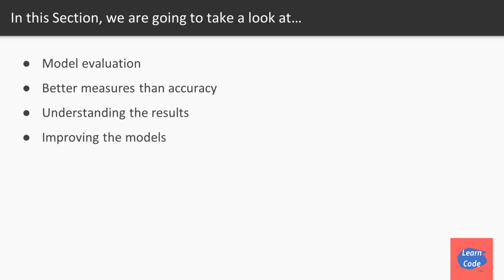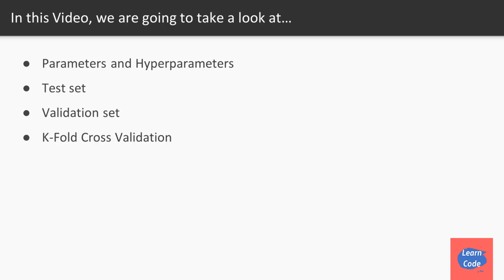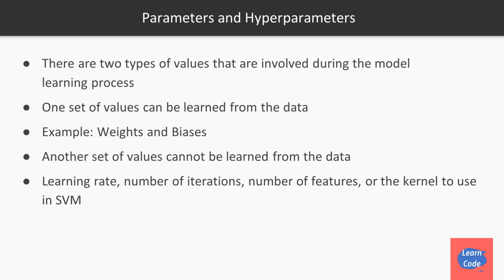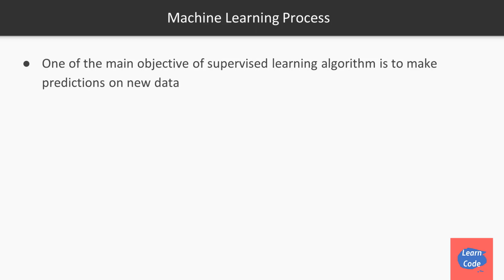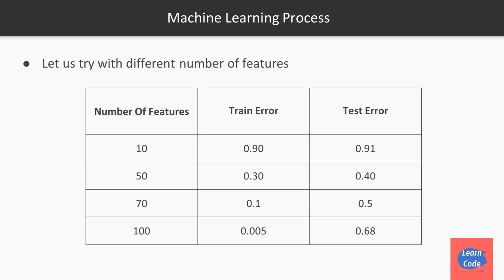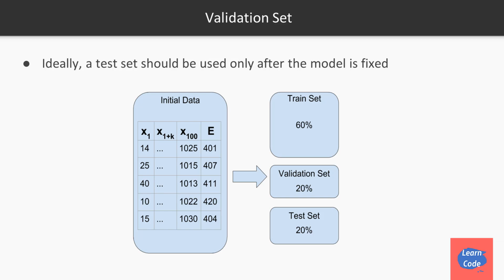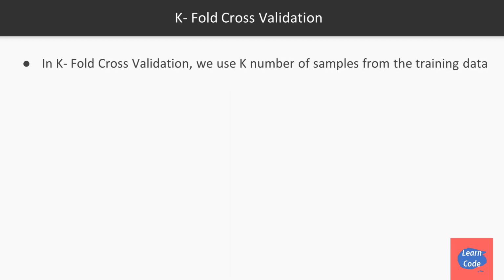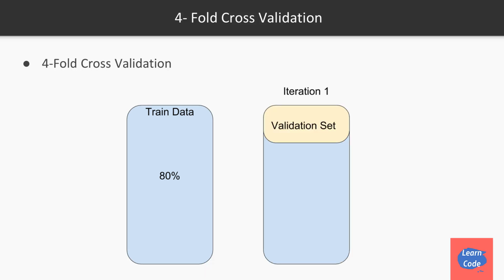Model Evaluation in Machine learning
Model evaluation aims to estimate the generalization accuracy of a model on future (unseen/out-of-sample) data.

Methods for evaluating a model’s performance are divided into 2 categories: namely, holdout and Cross-validation. Both methods use a test set (i.e data not seen by the model) to evaluate model performance. It’s not recommended to use the data we used to build the model to evaluate it.

- learn code school